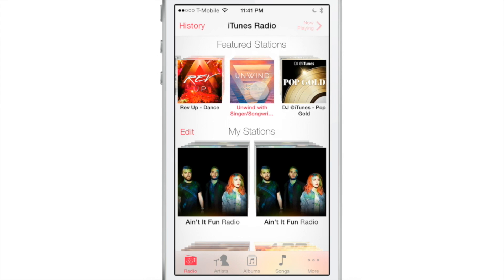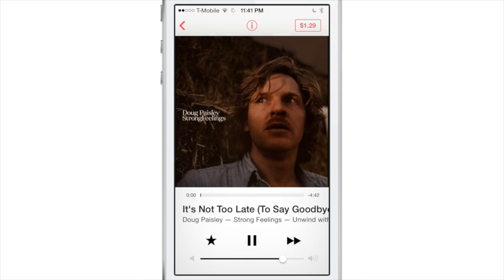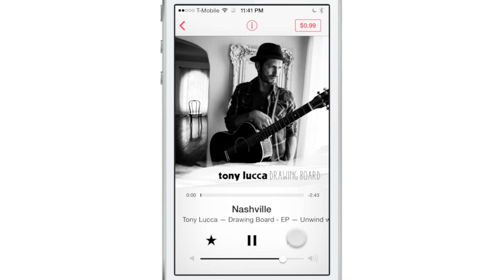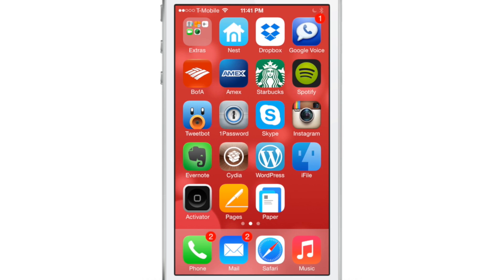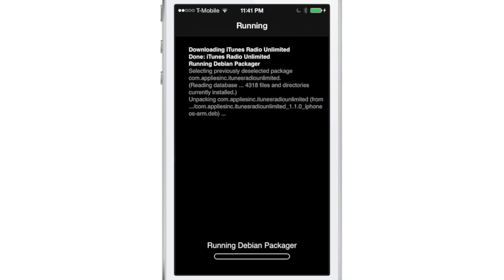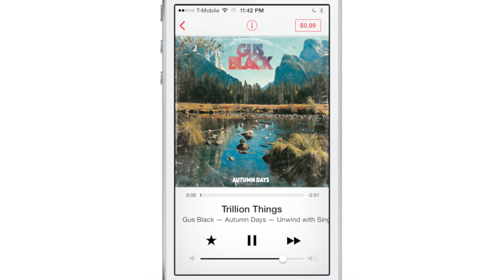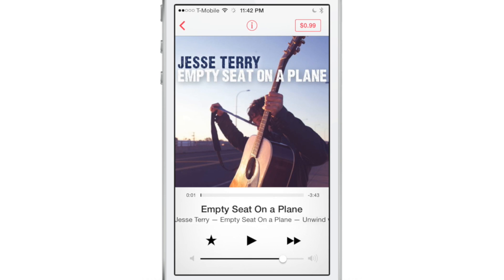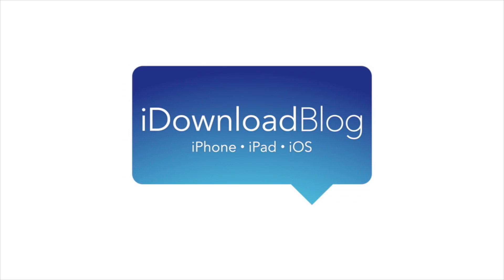iTunes Radio Unlimited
Description: Unlimited skips and no ads on iTunes Radio

Price: Free
Repo: BigBoss

About iDB